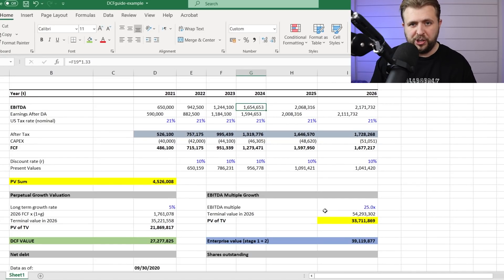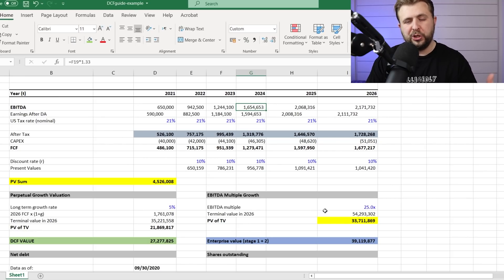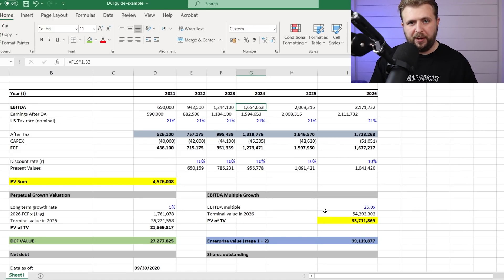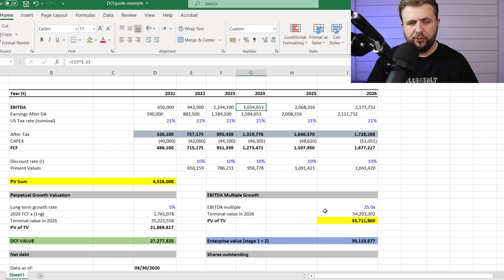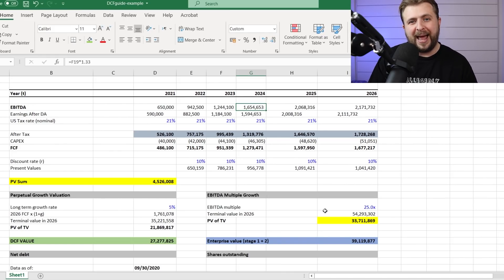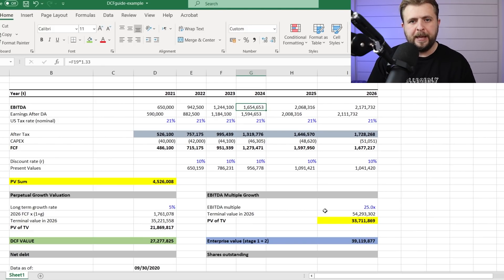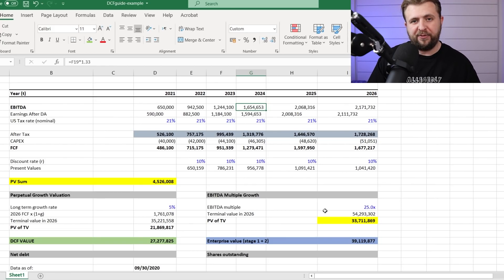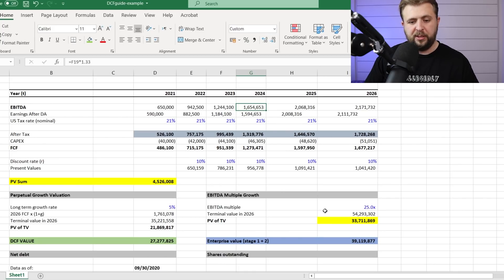How to Build a Discounted Cash Flow (DCF) Model for Stocks (in 7 minutes)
Discounted Cash Flow (DCF) Model Walkthrough